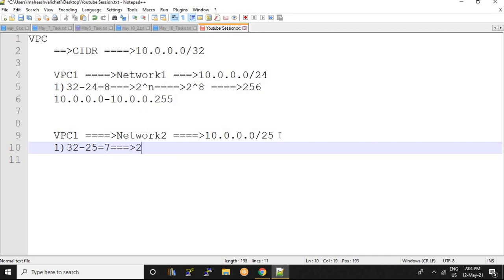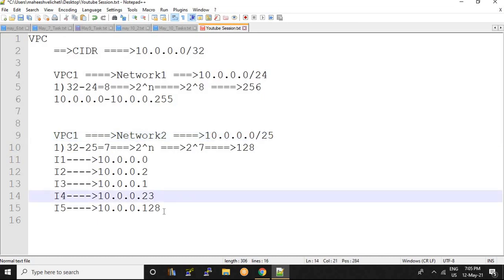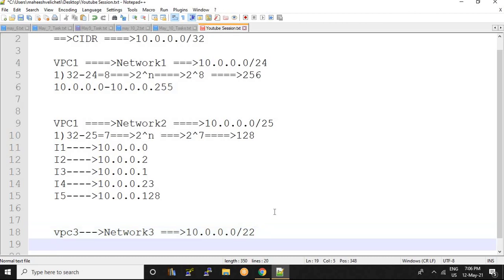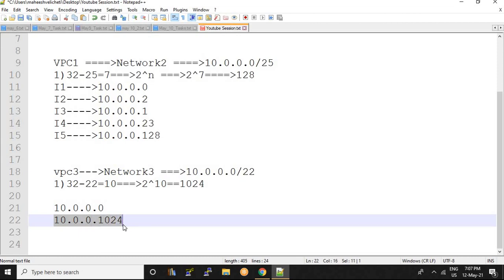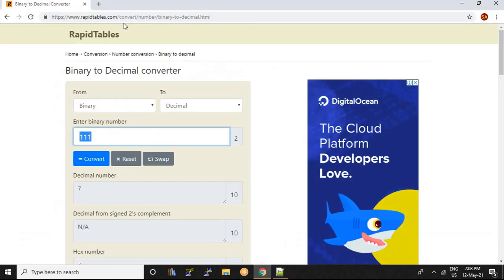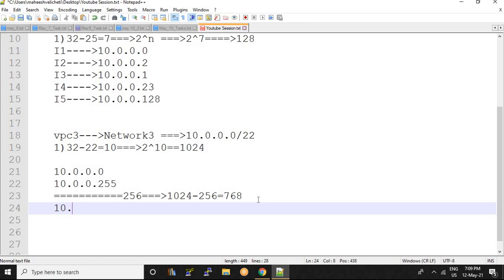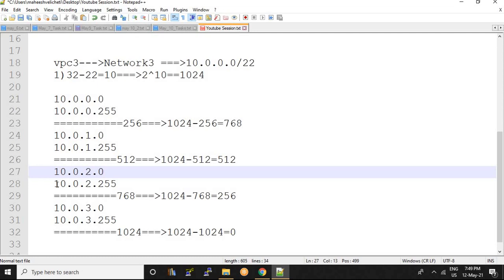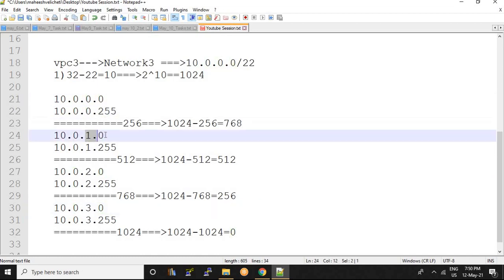CIDR Notation In VPC part 5